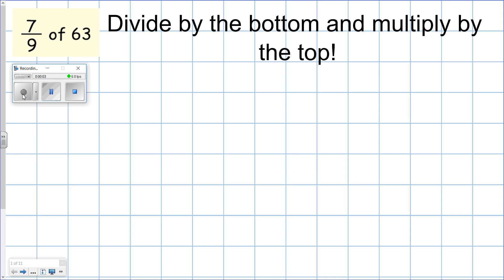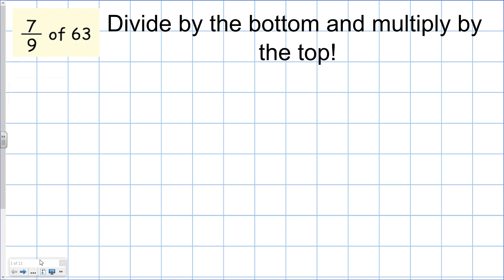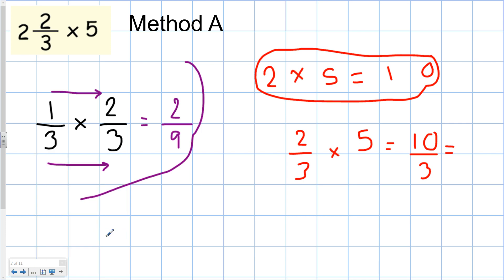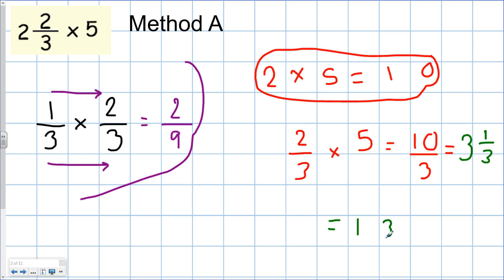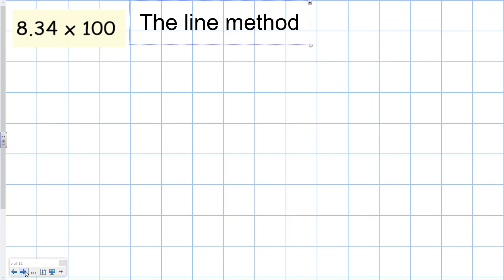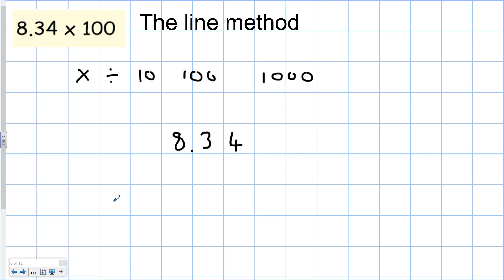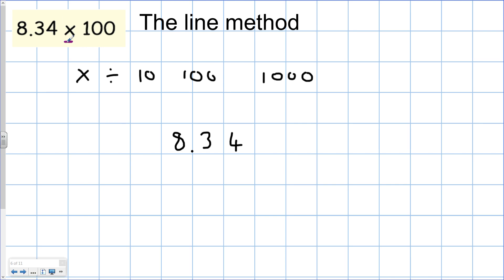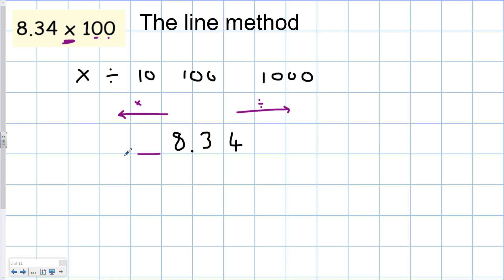Snappy Maths support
You may want to skip parts of this video and find the question that you are struggling with.